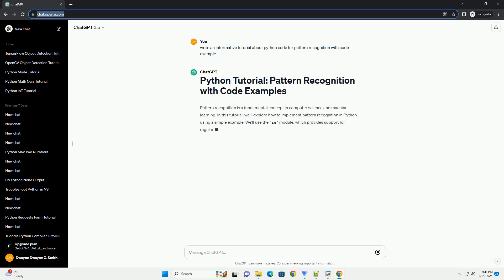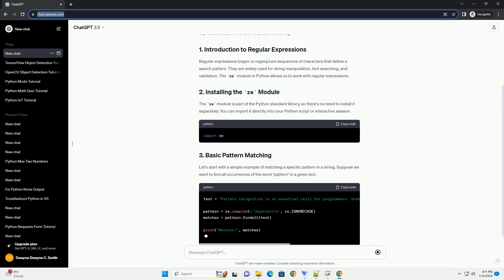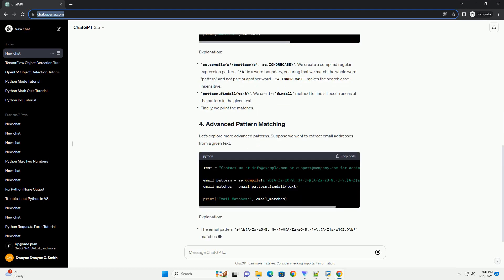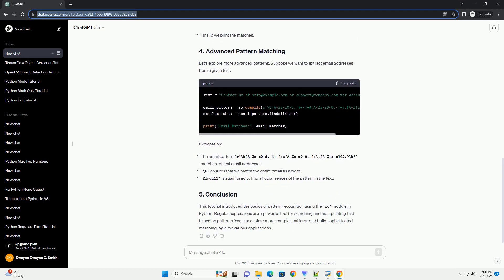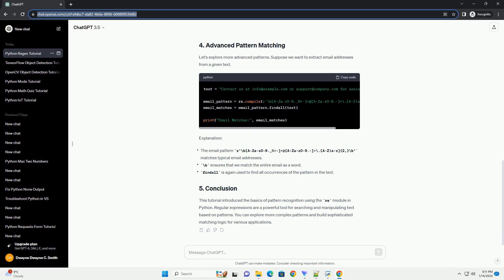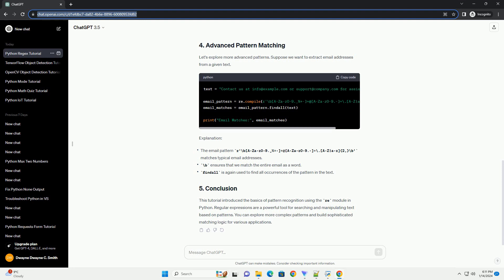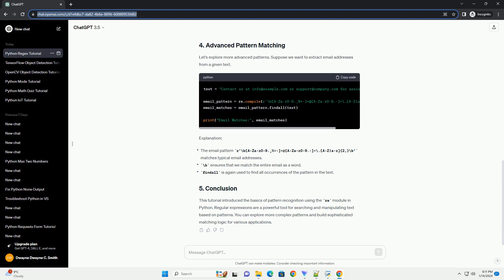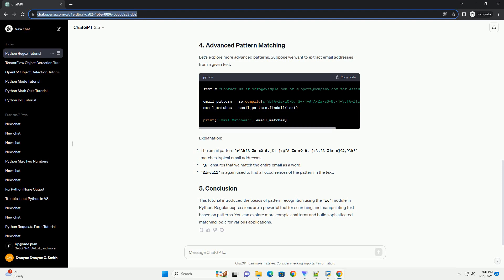python code for pattern recognition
pattern recognition is a fundamental concept in computer science and machine learning. in this tutorial, we'll explore how to implement pattern recognition in python using a simple example. we'll use the re module, which provides support for regular expressions, a powerful tool for pattern matching.
regular expressions (regex or regexp) are sequences of characters that define a search pattern. they are widely used for string manipulation, text searching, and validation. the re module in python allows us to work with regular expressions.
the re module is part of the python standard library, so there's no need to install it separately. you can import it directly into your python script or interactive session.
let's start with a simple example of matching a specific pattern in a string. suppose we want to find all occurrences of the word "pattern" in a given text.
explanation:
let's explore more advanced patterns. suppose we want to extract email addresses from a given text.
explanation:
this tutorial introduced the basics of pattern recognition using the re module in python. regular expressions are a powerful tool for searching and manipulating text based on patterns. you can explore more complex patterns and build sophisticated matching logic for various applications.